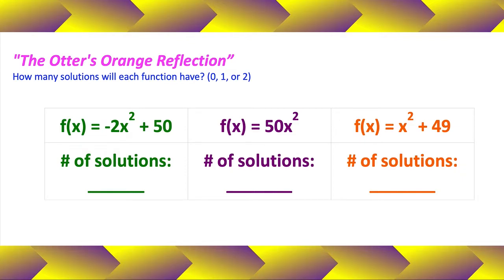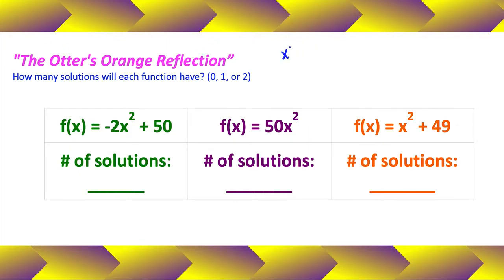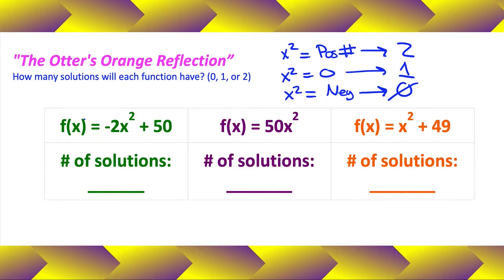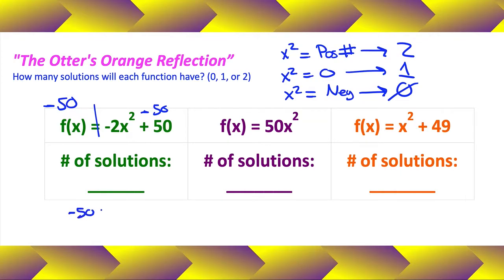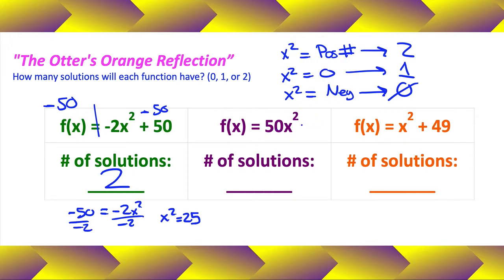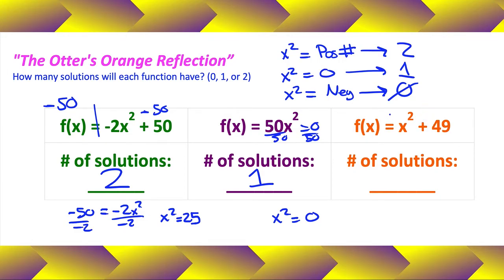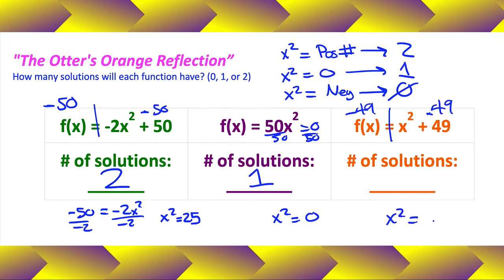9.3, "The Otter's Orange Reflection”